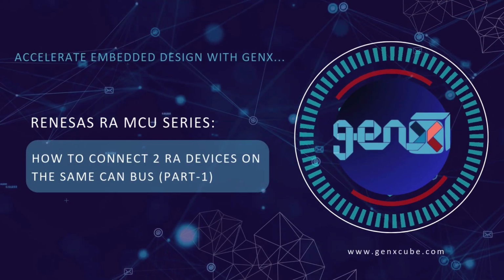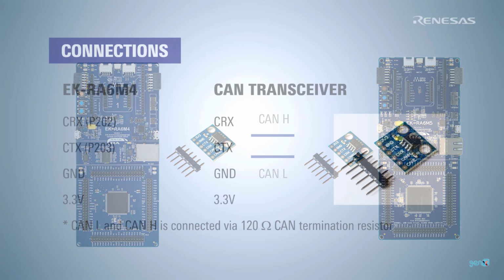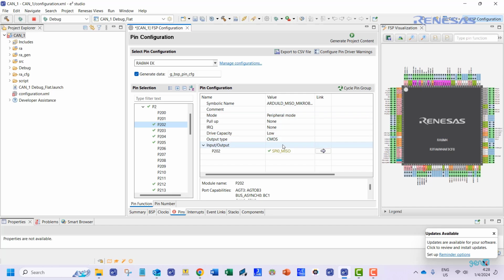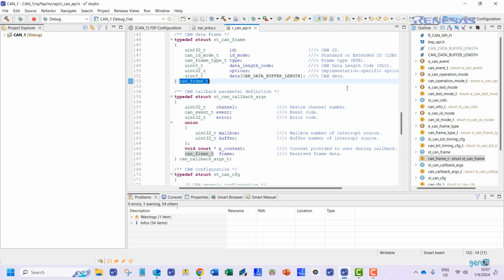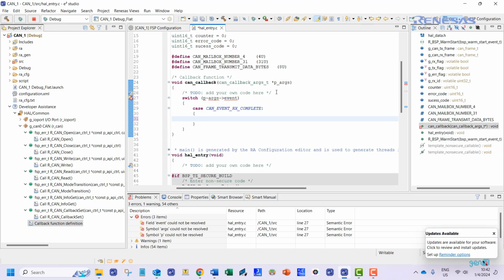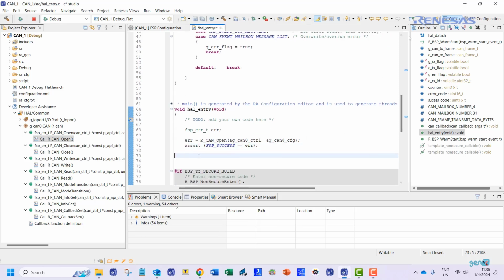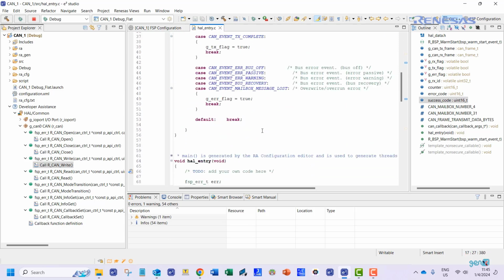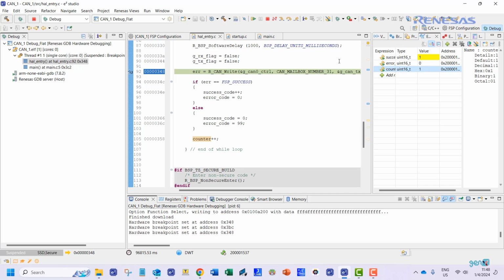24- How to connect 2 RA devices on the same CAN bus using Renesas MCU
We will show you how to configure RA6M4 to send some CAN frames to RA6M5 and RA6M5 to send them back to RA6M4.